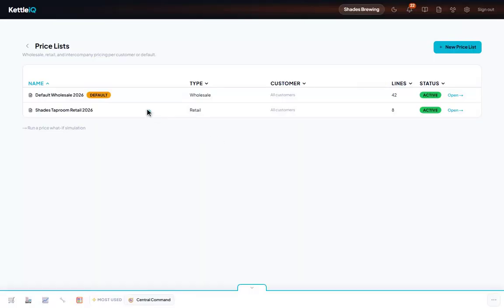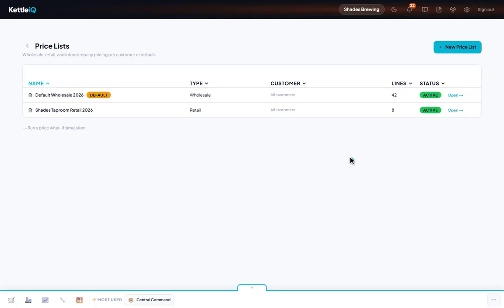Simulate a Price List Before Publishing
Watch how the price what-if simulation works in KettleiQ — run proposed prices against real recent order volume and see a side-by-side of current vs. proposed with dollar and percentage impact per SKU and customer before publishing.